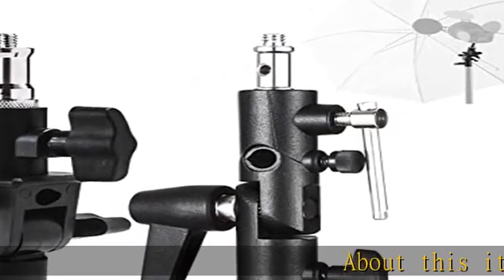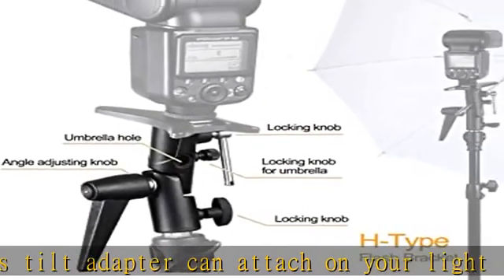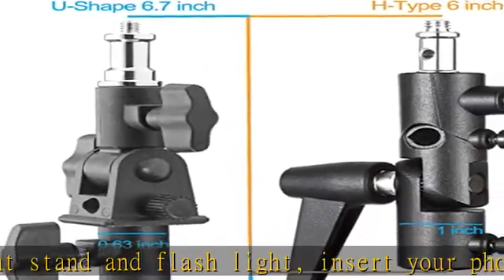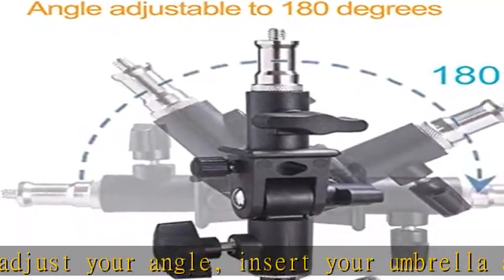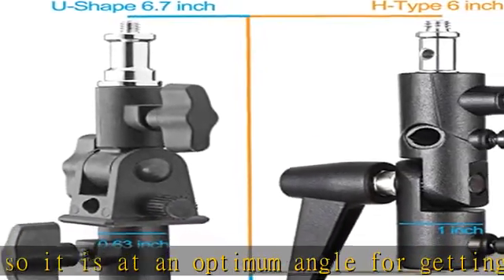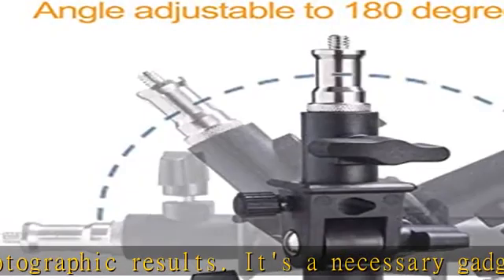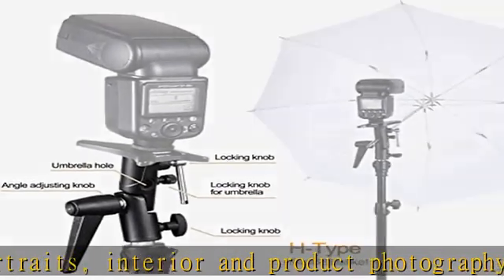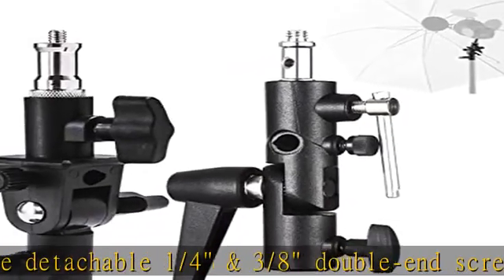Flash Bracket H-Type & U-Shape, Swivel Umbrella Holder Adapter 180° Adjustable 1/4" 3/8" for Flash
Flash Bracket H-Type & U-Shape, Swivel Umbrella Holder Adapter 180° Adjustable 1/4" 3/8" for Flash Light Stand Mount Photography Umbrella Softbox Speedlite Photo Studio(1H+1U)